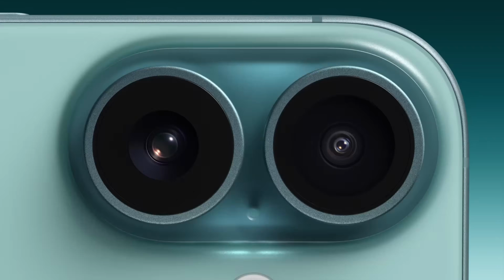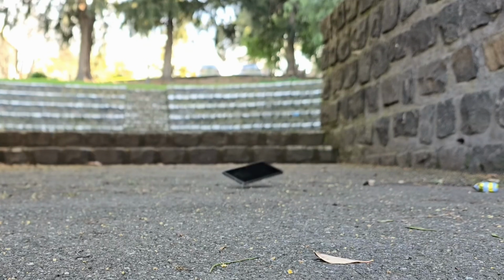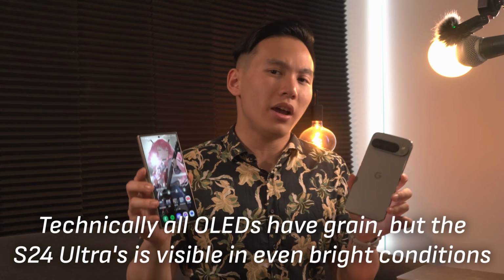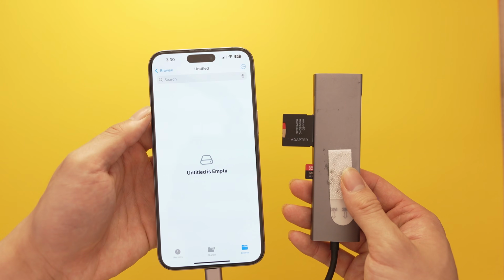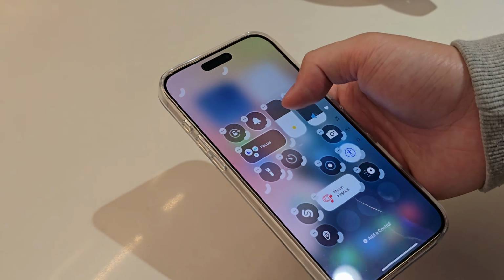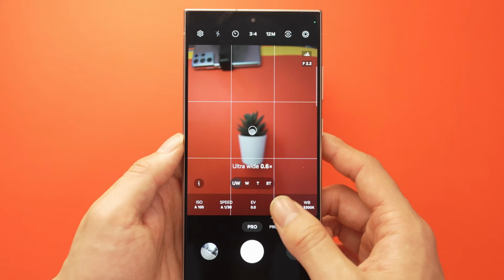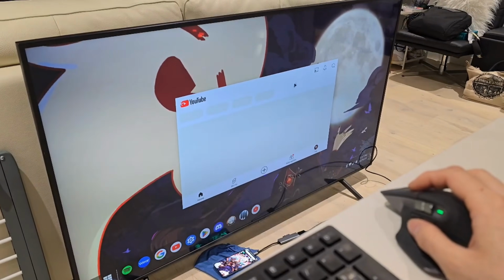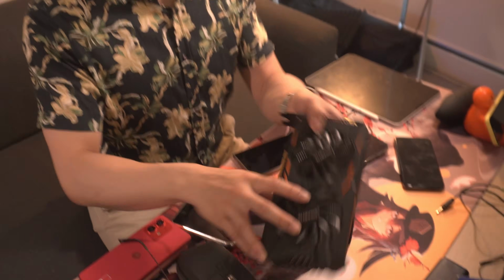S24 Ultra Long Term Review - Unbeatable?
Is the Samsung Galaxy S24 Ultra truly the "Phone of the Year"? 👑 In this video, we put it to the test, exploring its build, camera, software, and performance to see if it lives up to the hype.

S24 Ultra ➜

- TopGadget is a participant in the Amazon Services LLC Associates Program.
- TopGadget does NOT collect any user data.